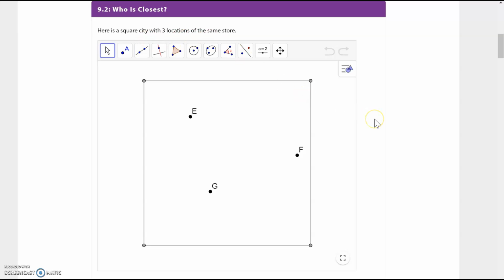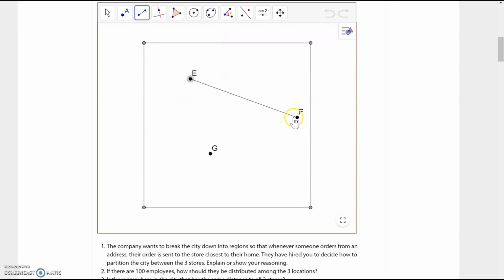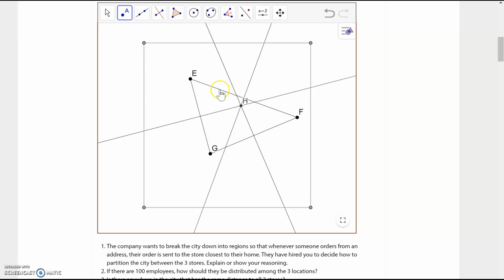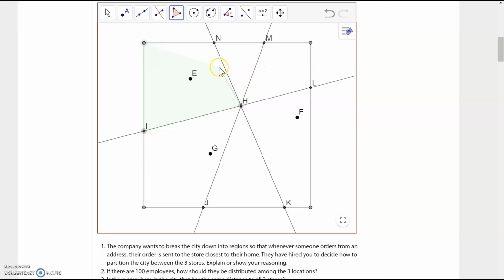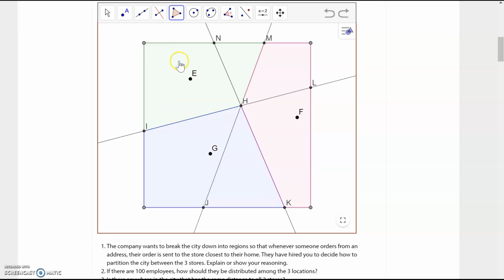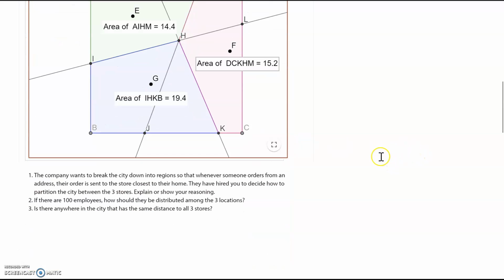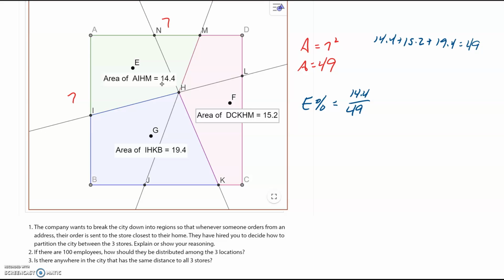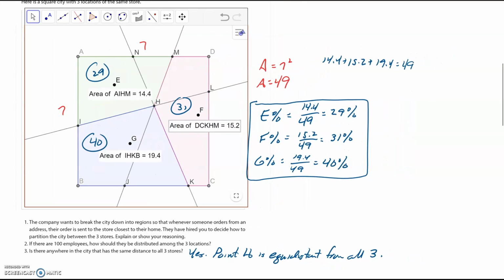Geo Lesson 1.9 vid 1